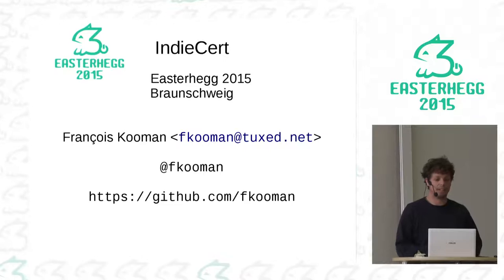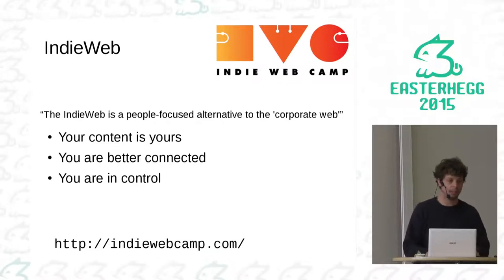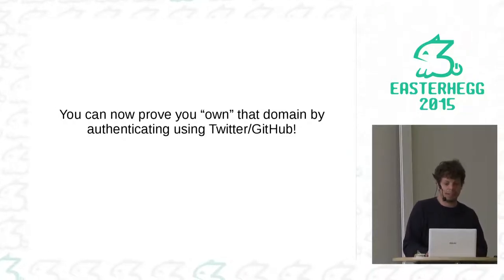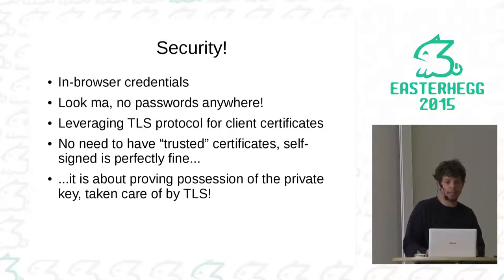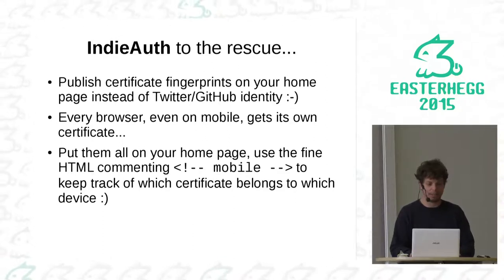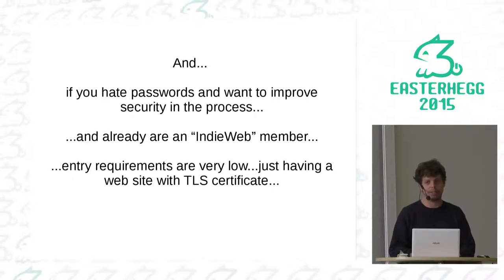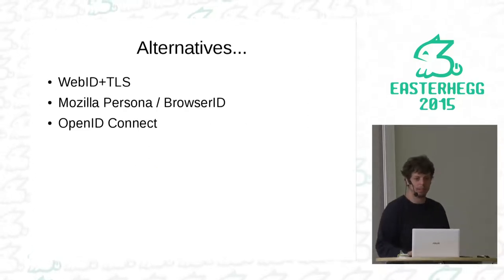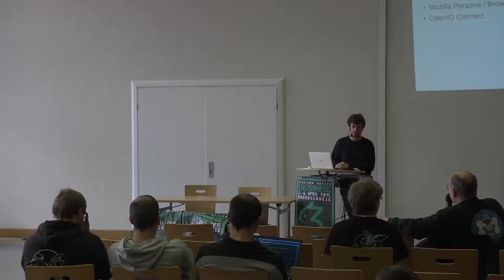François: IndieCert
A distributed/decentralized authentication service, similar to IndieAuth [0], but based on TLS
client certificates instead of existing social networks.

A working demo site is available [1] and a blog post describing the
technology and some screencasts are available too [2].

The main goal of talking about IndieCert at EH15 is to get more feedback
on the idea before publishing it more widely and have some more exposure
to different operating systems and browsers for testing the functionality.

François